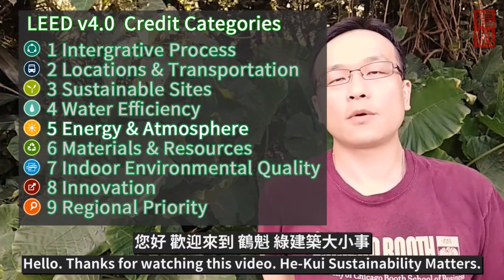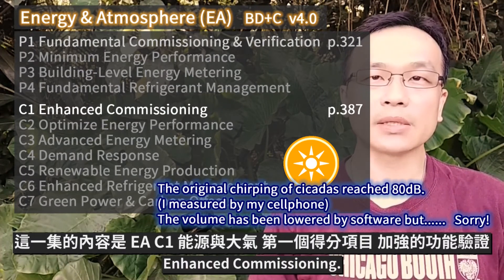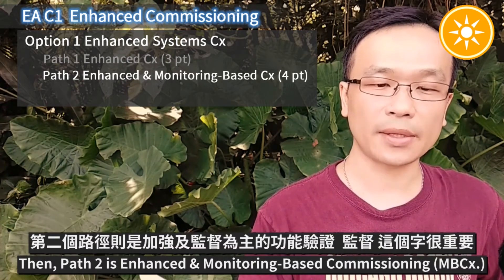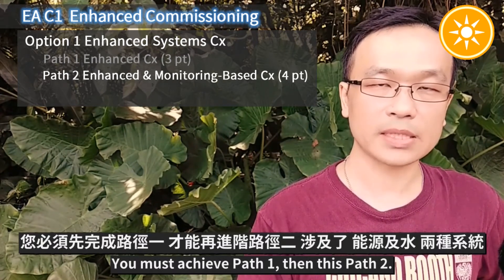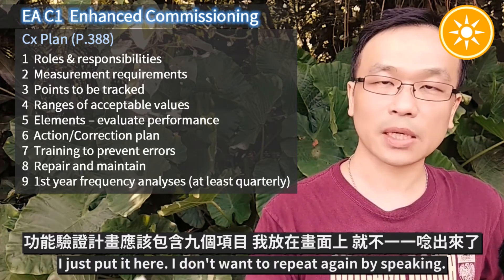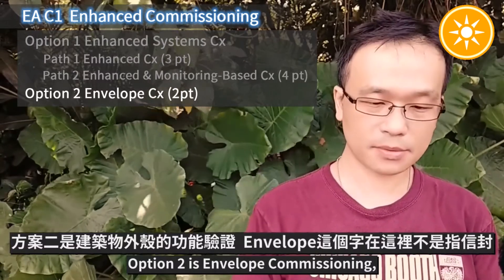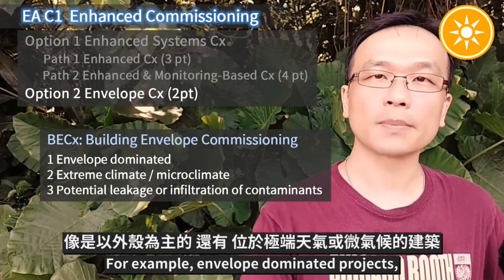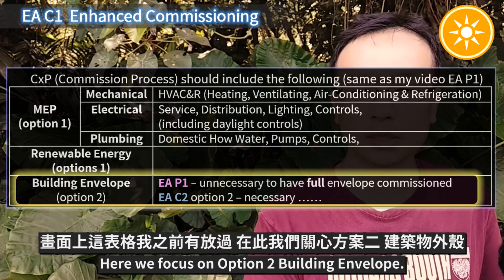38 LEED EA C1 Enhanced Commissioning (BDC v4)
LEED v4 Reference Guide-BD+C (ISBN: 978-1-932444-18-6)